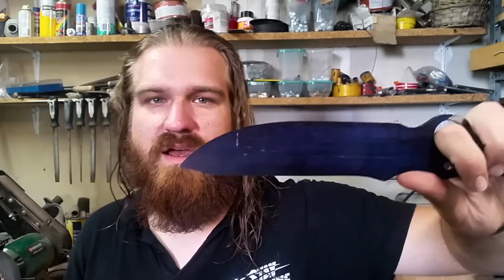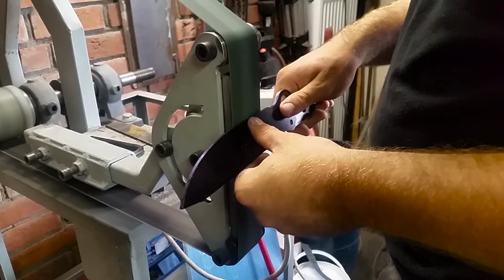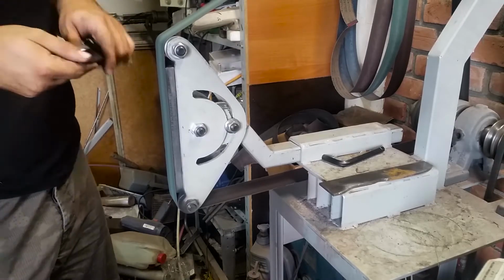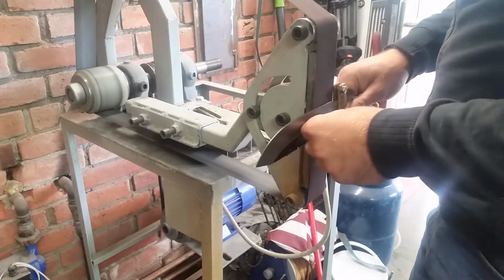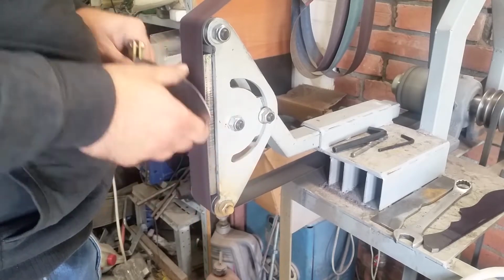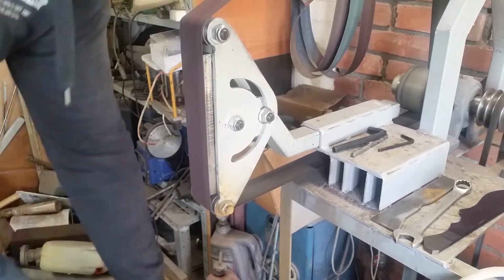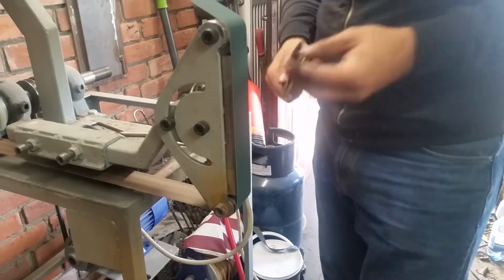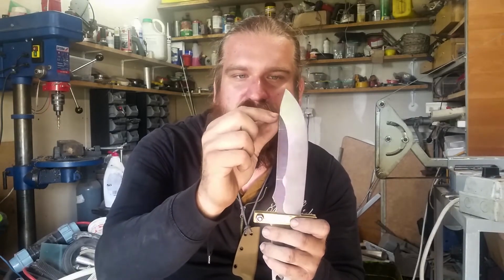Making a nomad knife part 3 - bevels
I know there is reverb and echo in my commentary. I promise i will get a better mic for the next one ;). I'm still learning the art of making videos along with the art of knifemaking.

Be sure to check out knifemakers i mentioned in my commentary, they are both great:

My website is incoming, thanks to a friend that is a web designer: